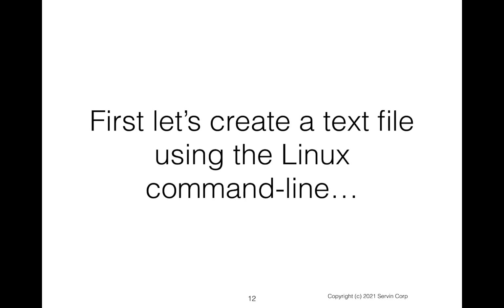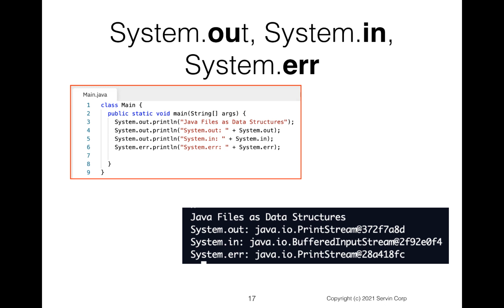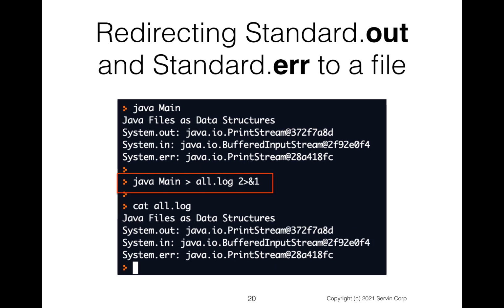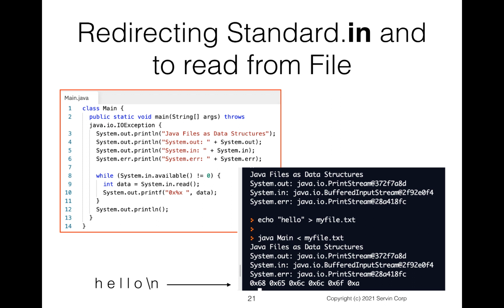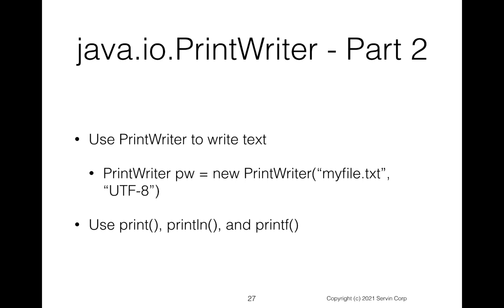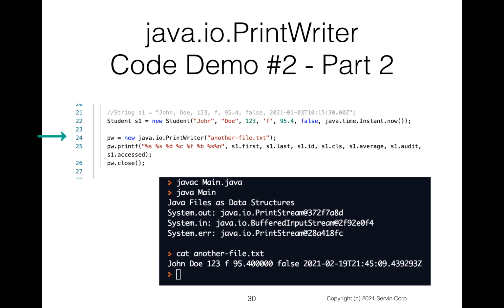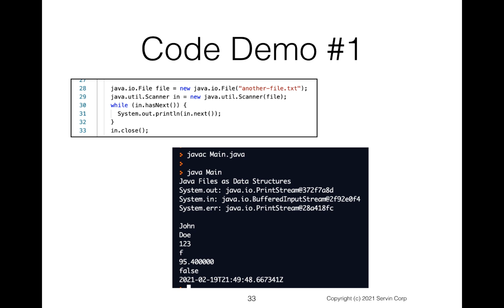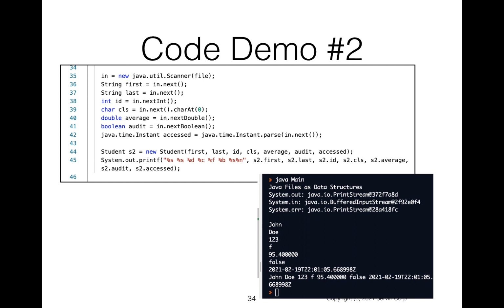Data Structures Using Java: Text Files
Here you focus on reading and writing Text files.